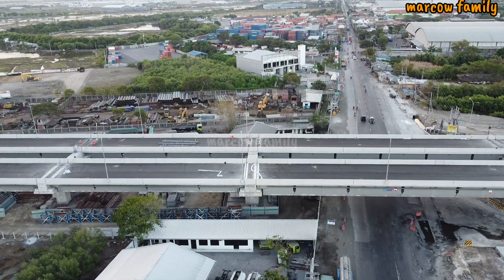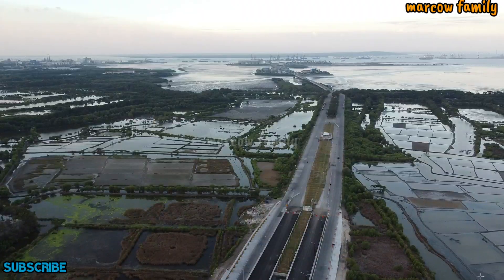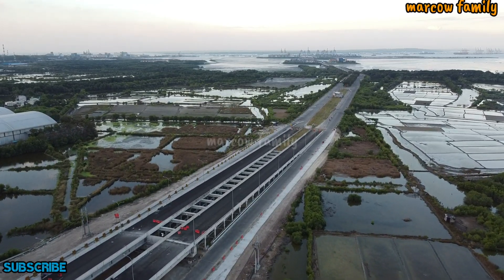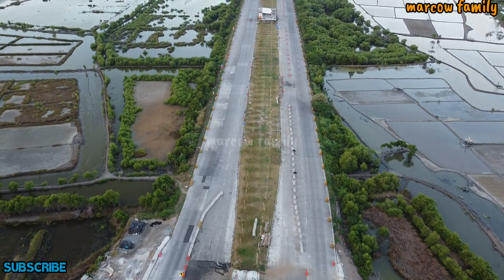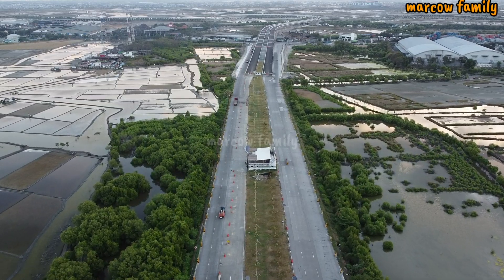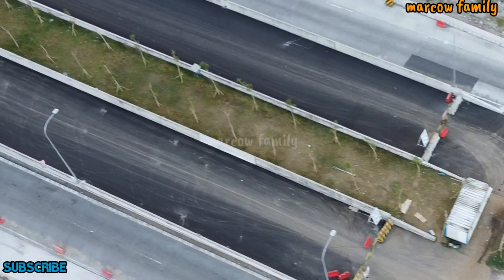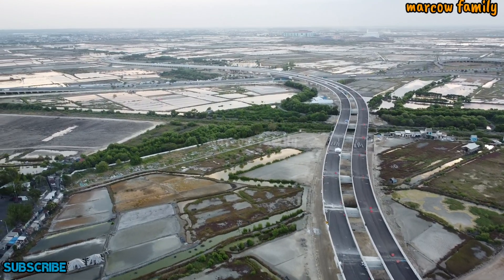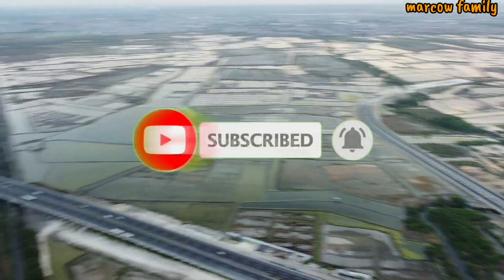Fly over pelindo 2020 | Jalan baru tembusan ke GBT - JLLB - TOL - Terminal teluk Lamong.seperti apa!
jl tembusan JLLB ke gbt dan jembatan Pelindo hampir rampung
kurang sedikit

seperti apa progres nya

penasaran seperti apa
simak videonya
berikut ini

nanti akan kita usahakan update tiap Minggu

untuk update gbt terdahulu

untuk lebih lengkapnya bisa pantau link playlist berikut